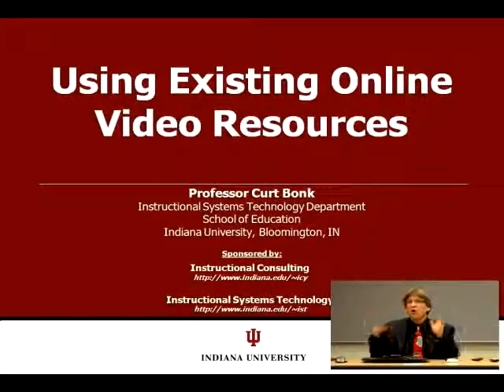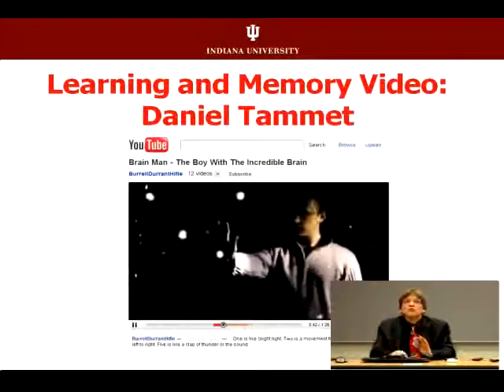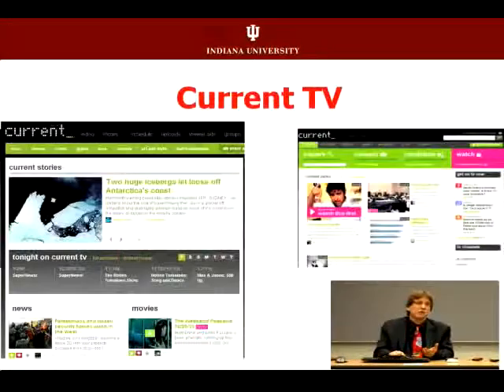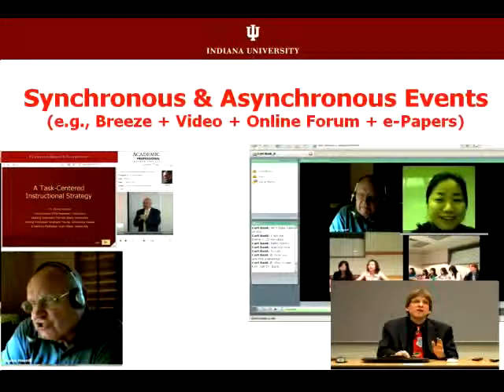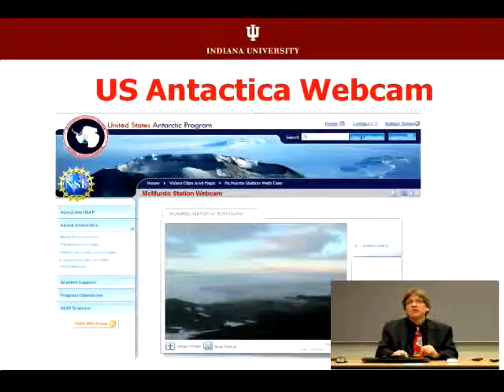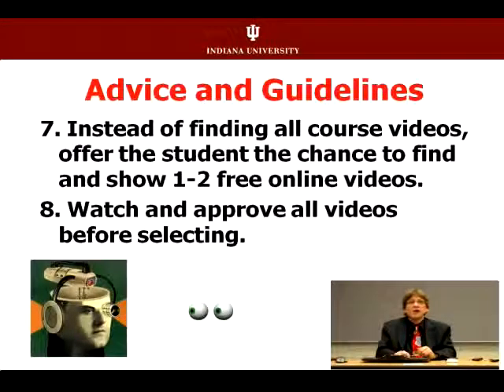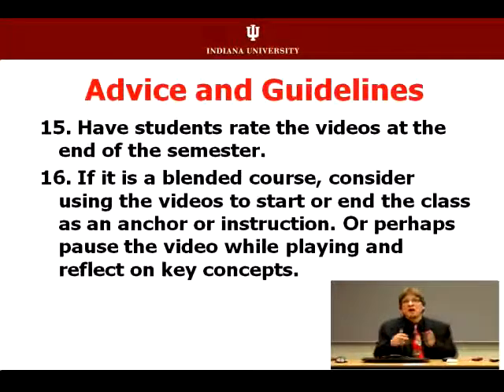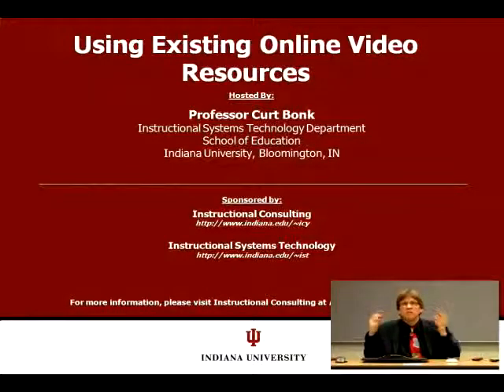16 Using Existing Online Video Resources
Creating new materials for your class can often be time-consuming; however, numerous existing resources can found online for educational use. In the video "Using Existing Online Video Resources," Dr. Bonks provides tips and tricks on finding these resources in a quick and efficient manner.